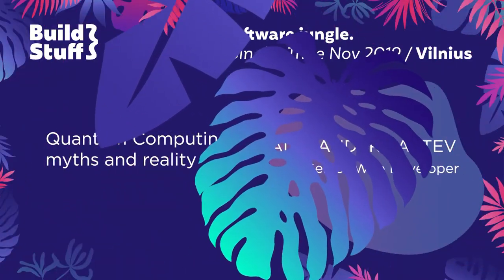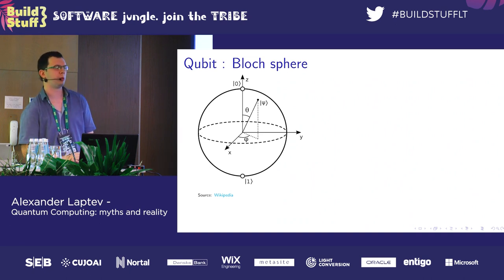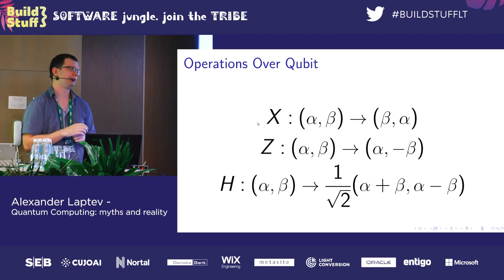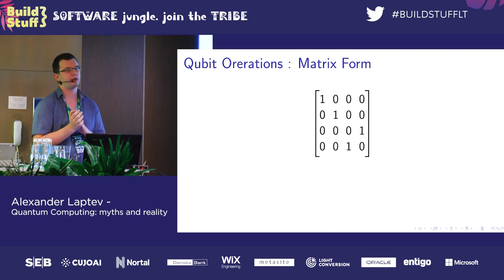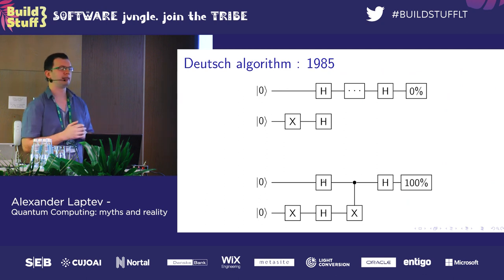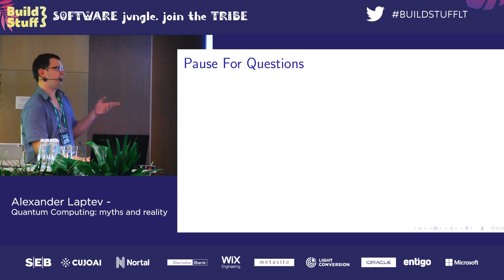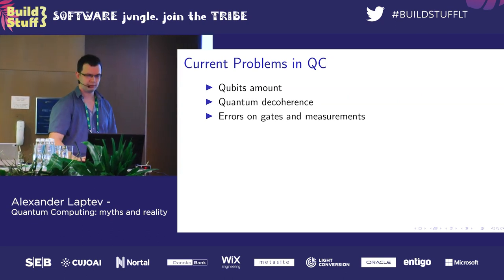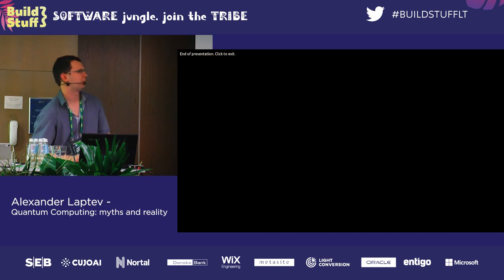Alexander Laptev - Quantum Computing: myths and reality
A short intro into the Quantum Computing. What's it for, which tasks can be solved, and which shouldn't. What's a start point to learn, where to go further, areas around, a simple sample: everything you need to know about a Quantum Computing.